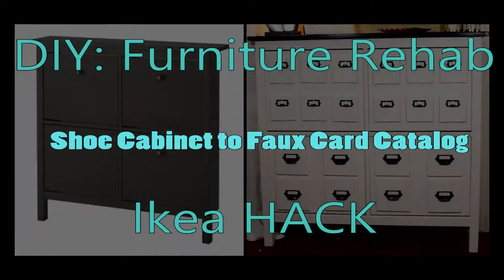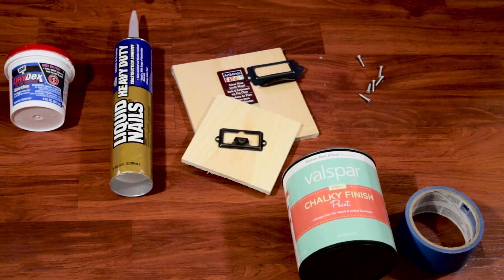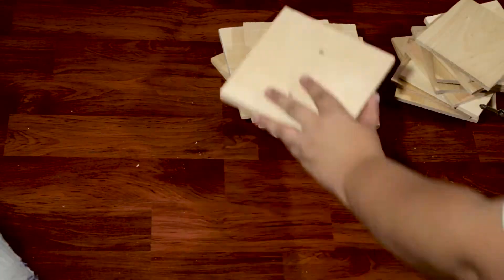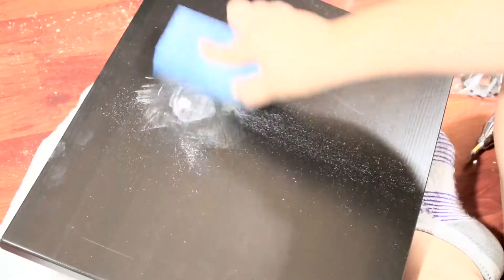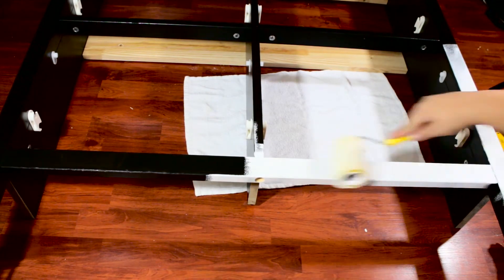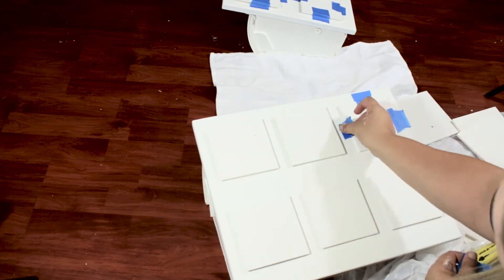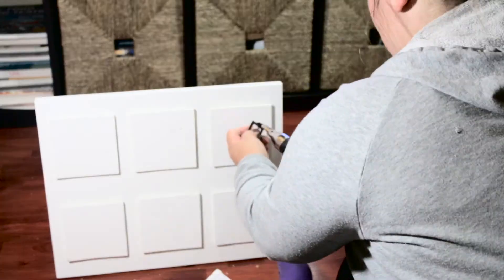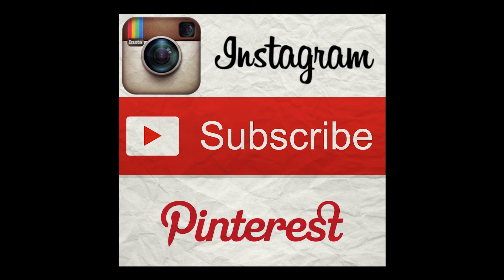DIY: Ikea Hack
Hey Guys! This DIY was inspired by something I found on pinterest..  I think it turned out pretty great!

Ikea Cabinet: (I purchased mine off Craigslist)
The wood squares were Artminds - From Michaels.. But I can find a link any where! Small Squares were 3x3 and the large ones were 6x6